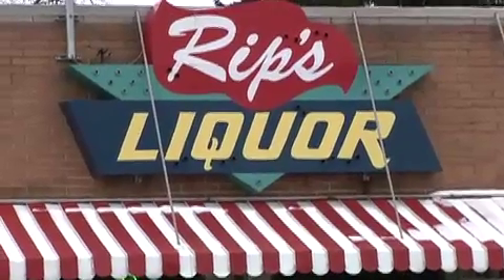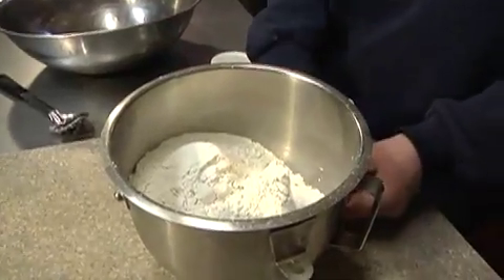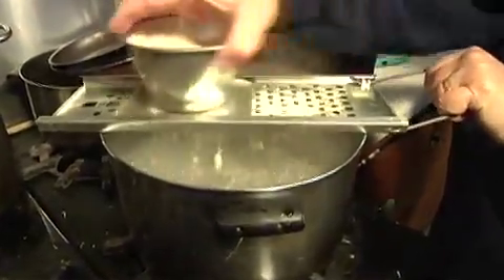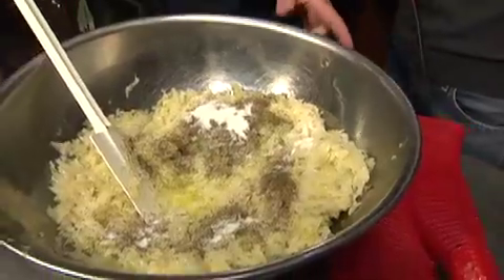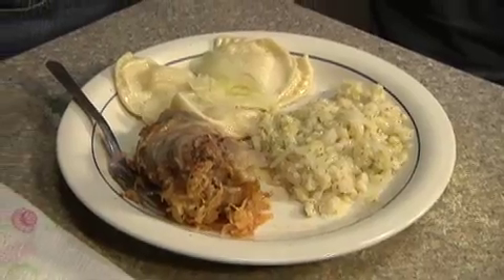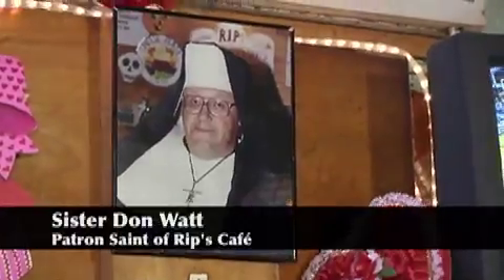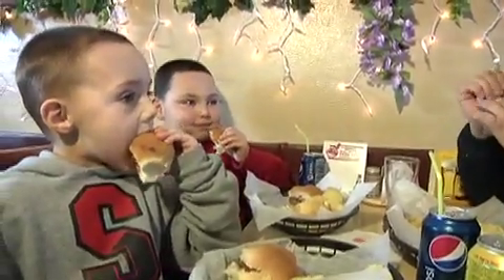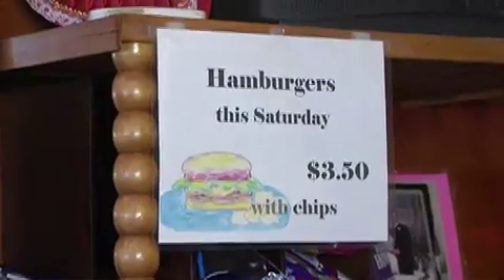Metro Monthly - Homeplate - Rip's Café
Metro Monthly's "Homeplate" visits Rip's Café in Struthers, Ohio and learn some of the secrets to their success.  From their homemade hluski to their delicious Pork BBQ Sandwiches, RIPS is a favorite!